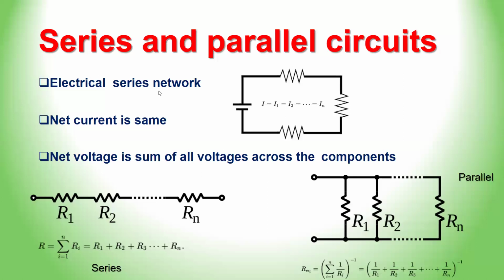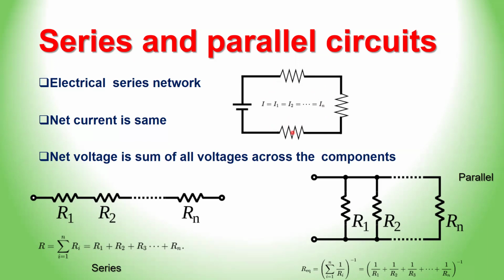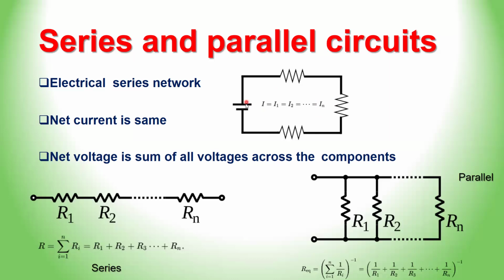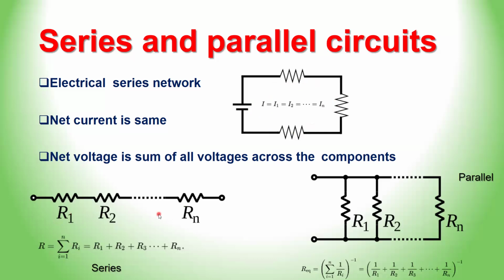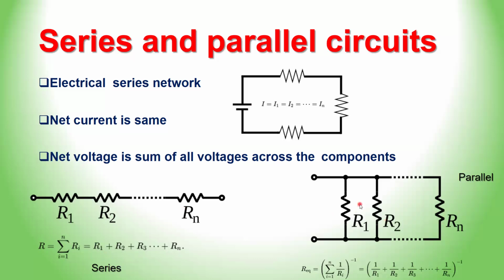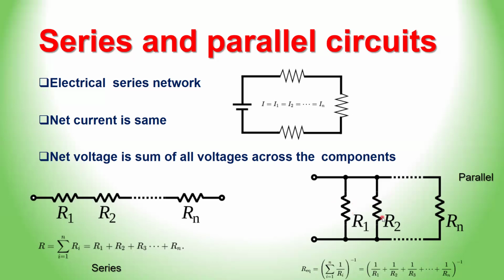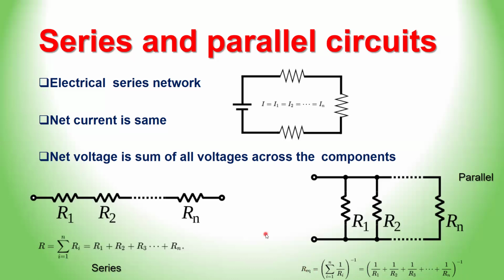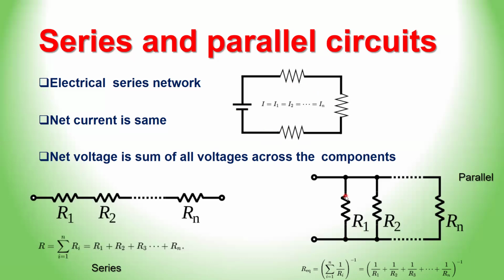Series vs Parallel Circuits ! | Electrical Networks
Are you confused about the difference between series and parallel circuits? Don't worry, we’ve got you covered! In this video, we break down these fundamental concepts in electrical engineering, making it easy for you to master both series and parallel circuits in just a few minutes.

What you'll learn in this video:

The key characteristics of series and parallel circuits.
How current and voltage behave in each type of circuit.
How to calculate equivalent resistance for series and parallel networks.
Practical examples to help you apply these concepts in real-world situations.
Whether you're a student, hobbyist, or professional in microelectronics, this video will enhance your understanding of essential electrical networks.

Watch now to discover:

Why current is the same in series circuits and voltage varies.
Why voltage is the same in parallel circuits, but current is divided.
Easy calculations for determining total resistance in both series and parallel circuits.

0:30 Series Circuits Explained
2:00 Parallel Circuits Explained
4:00 Calculating Equivalent Resistance
5:20 Real-World Applications
6:00 Conclusion and Summary

Links

Our Books